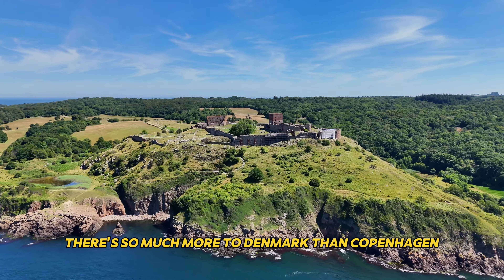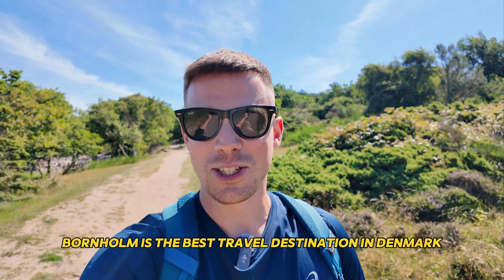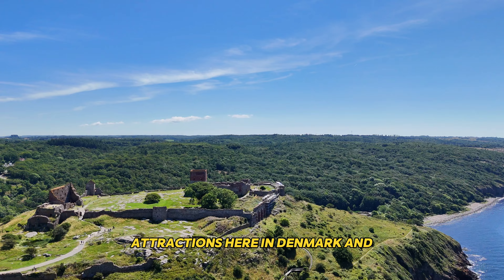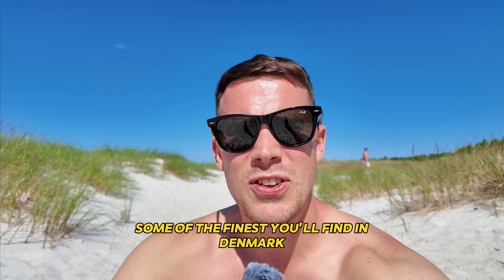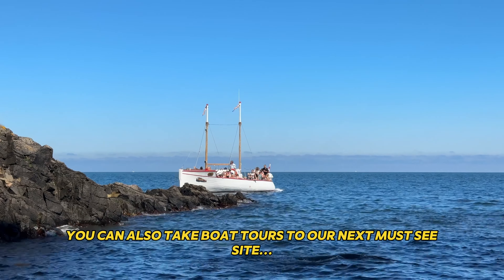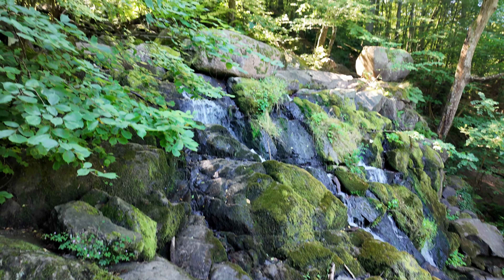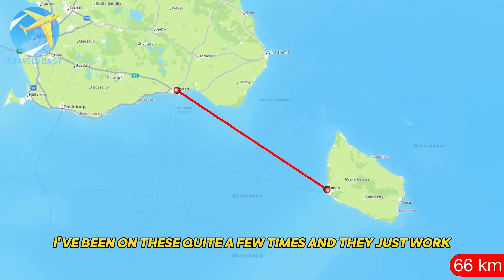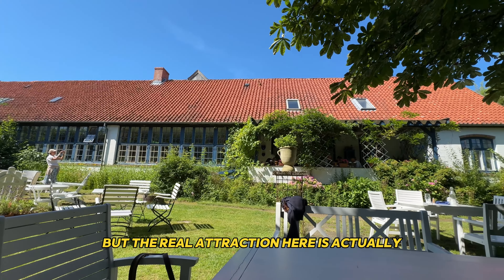Bornholm is the Best Place to Visit in Denmark 🇩🇰 Travel Vlog & Guide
If you're considering travelling to a nice place in Denmark outside of Copenhagen, there's no better place than Bornholm.

Bornholm is known as "the sunshine island" and it's one of the only places in Denmark that can rival the nature of our neighbouring countries. Bornholm is undoubtedly the best travel destination in Denmark and a place that I genuinely feel should get more international praise.

So here is my Bornholm Travel Guide that I hope you'll find useful if you're planning a trip to Denmark.